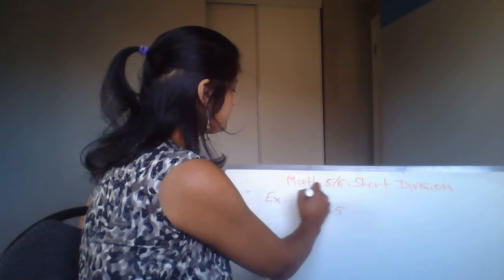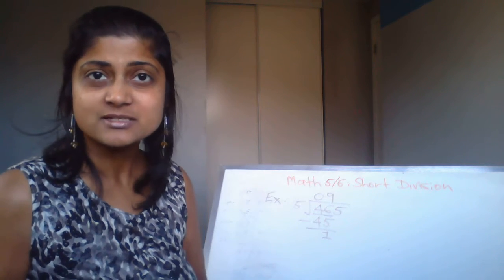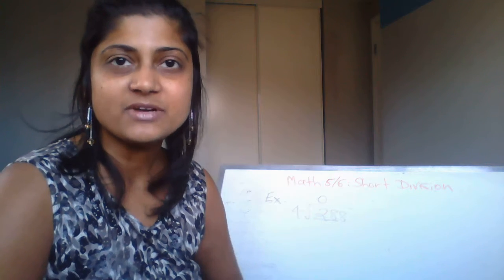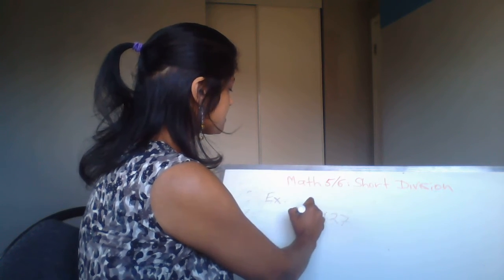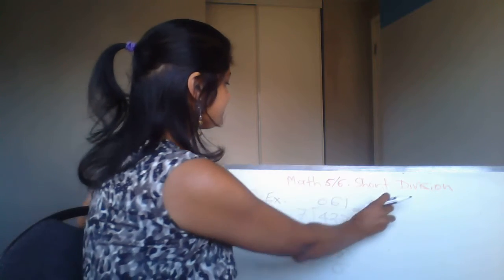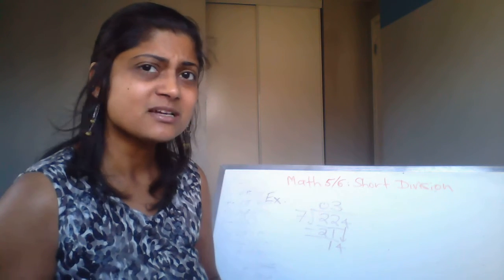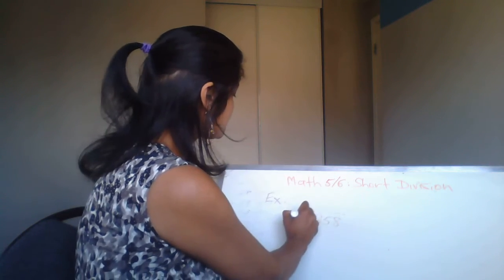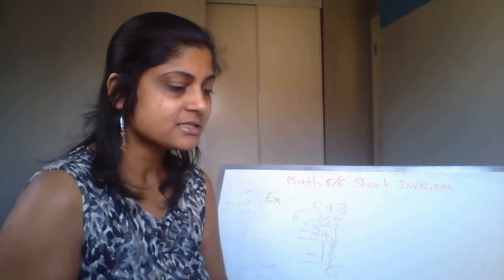Math 5 and 6 Short Division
This video covers how to do short division. Students should show their work as the same steps are applied when doing long division with remainders.